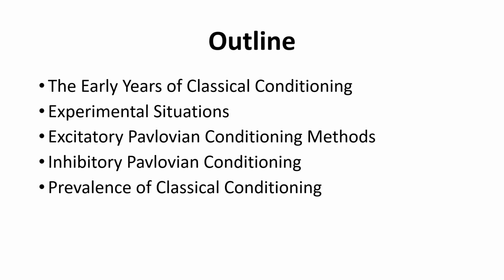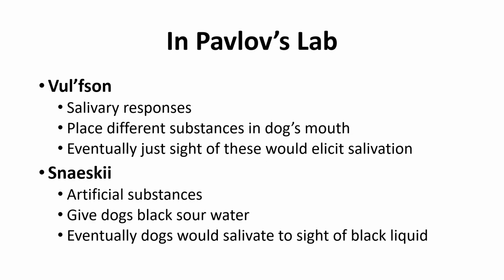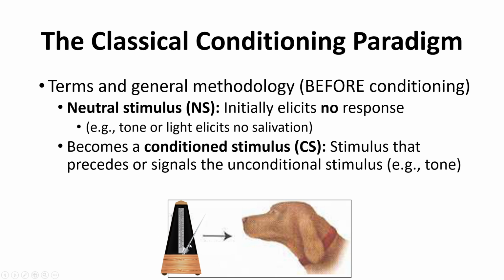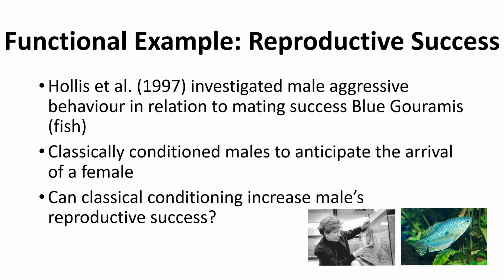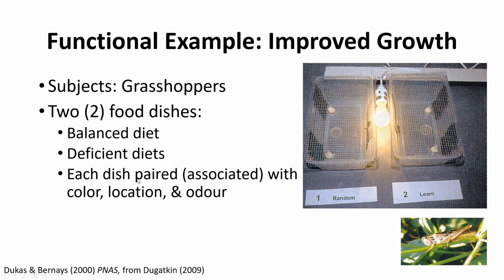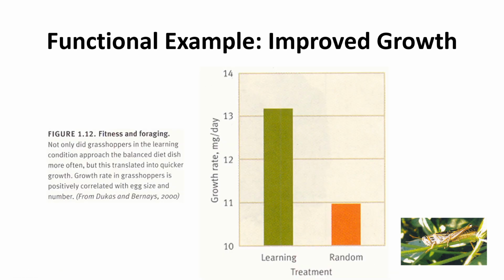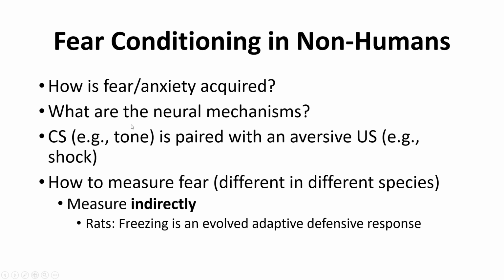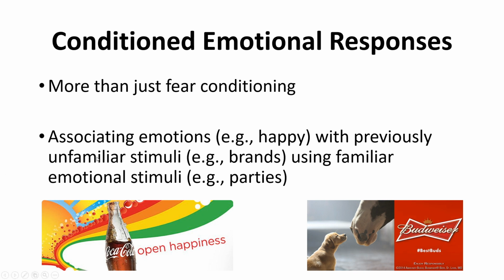PSYCO 381 - Chapter 3 - Part 1